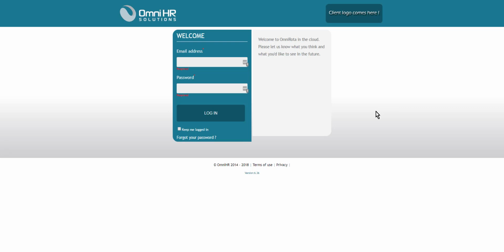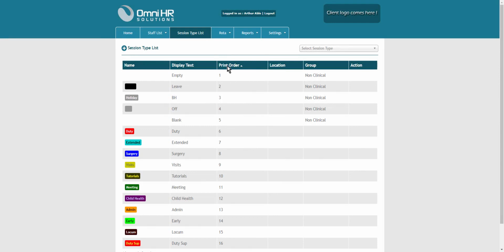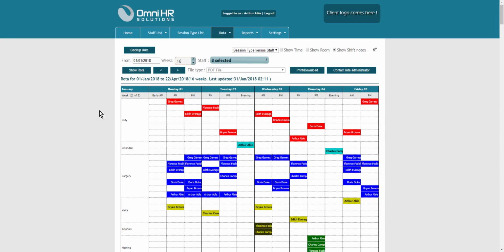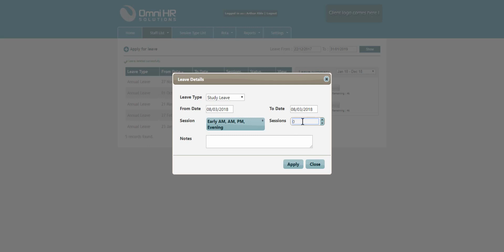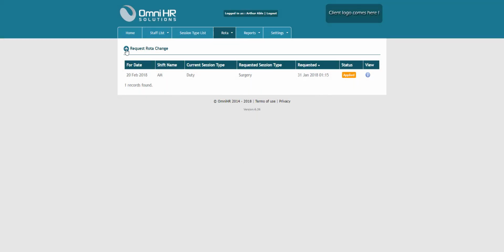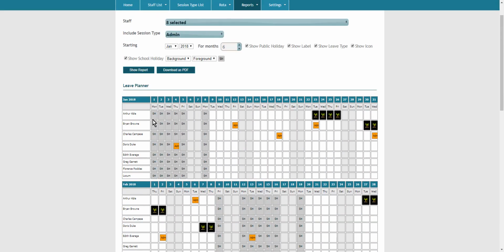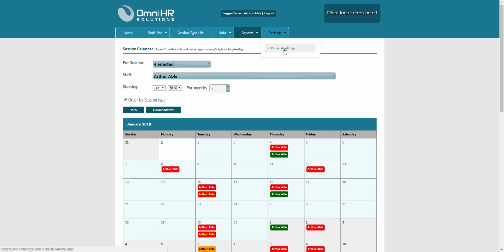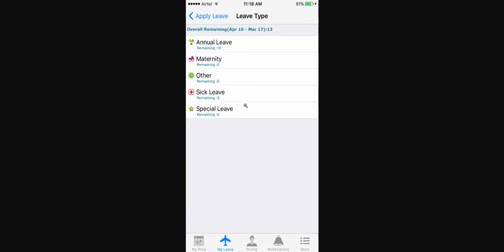Introduction for Staff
This video will help the staff on the features and how to use OmniRota